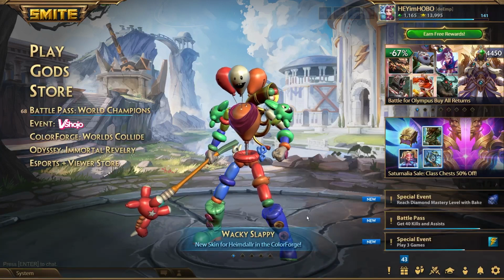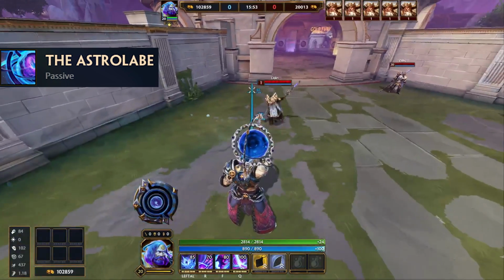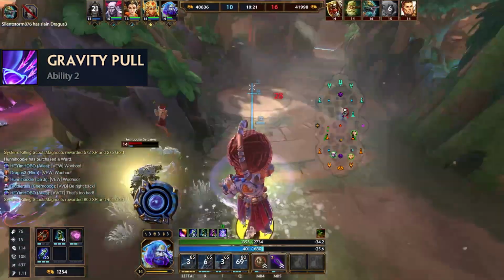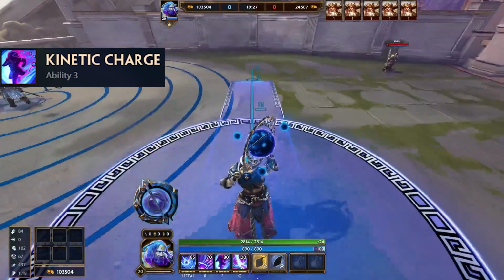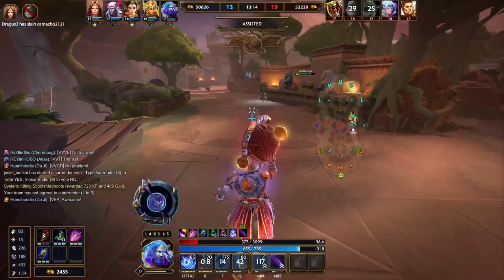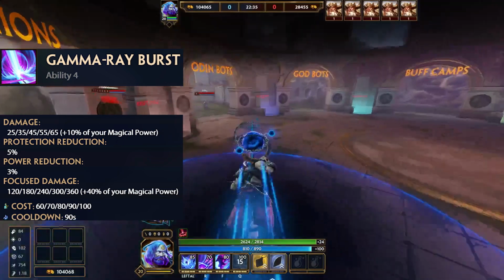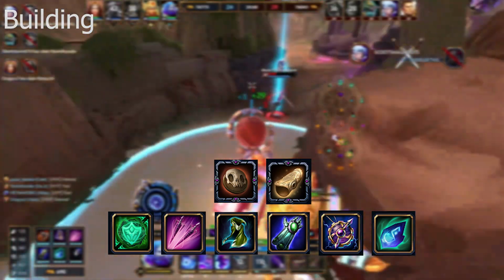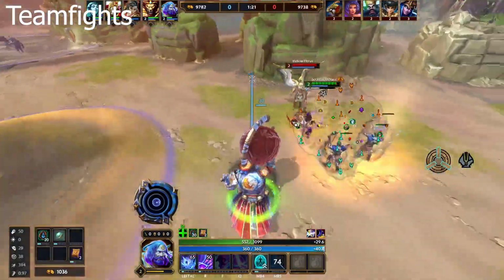Comprehensive Atlas 10.13 God Guide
In this God Guide we are covering Atlas, Titan of the Cosmos breaking down his kit & the some of the best ways to use them so you can play them & be the best player you can become so you can be the best god you can be.